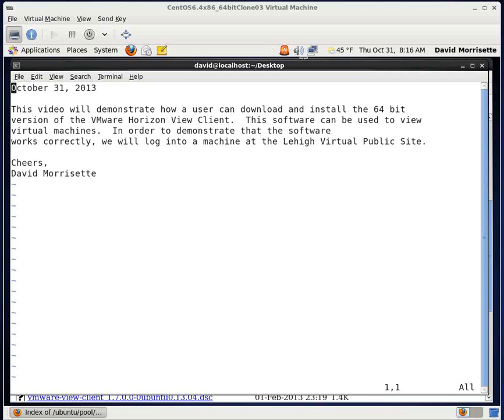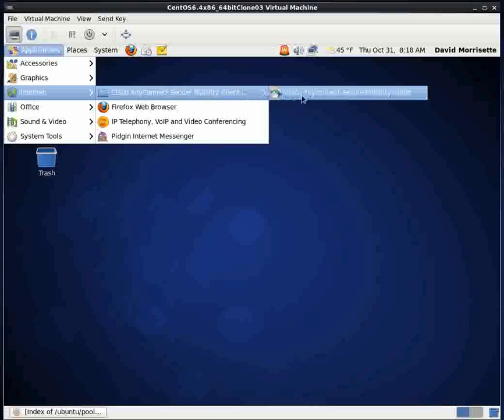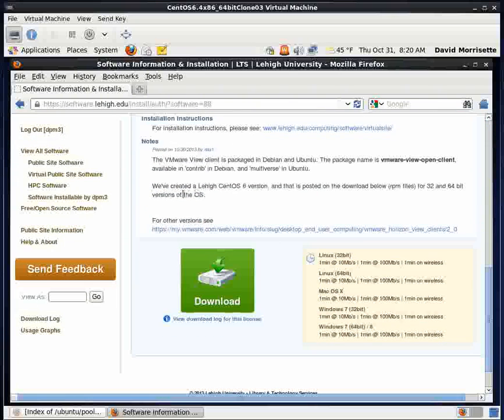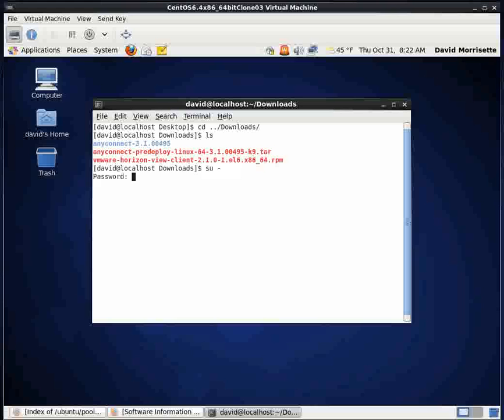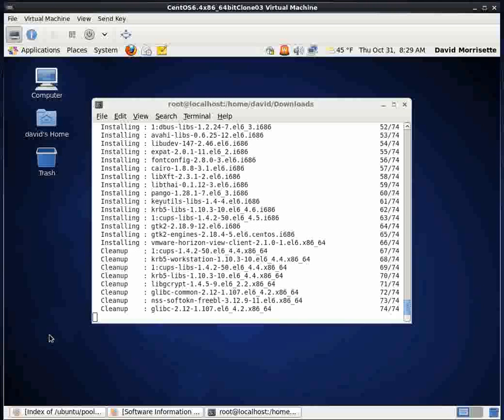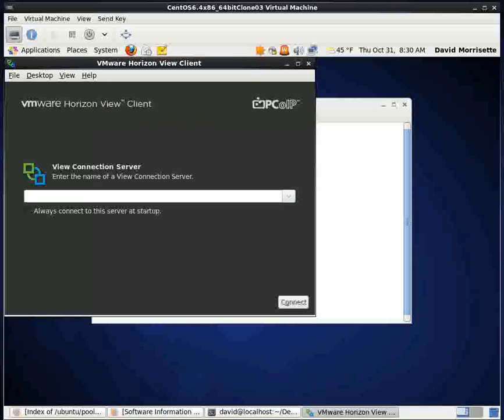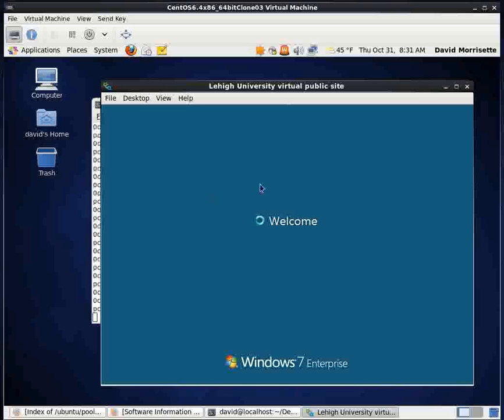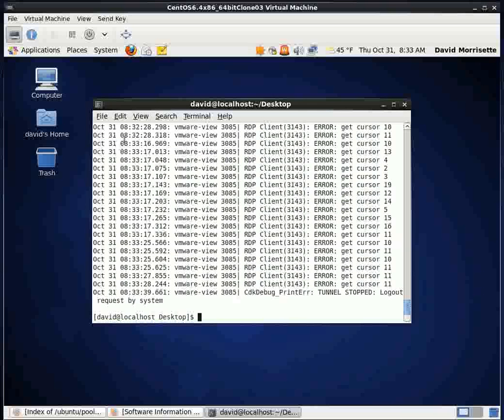Centos 6/Red Hat 6 64-bit RPM for VMware Horizon View Client 2.1.0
This video shows how to download and install a CentOS 6/RedHat 6 64-bit rpm for the VMware Horizon View Client 2.1.0 package.